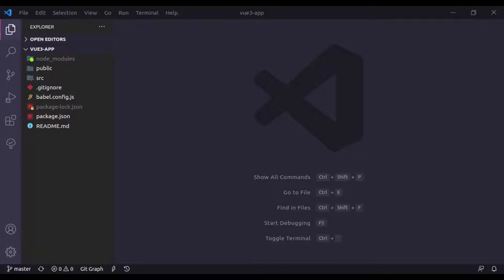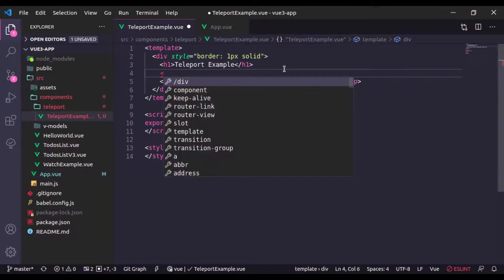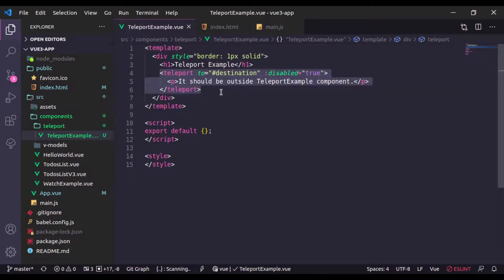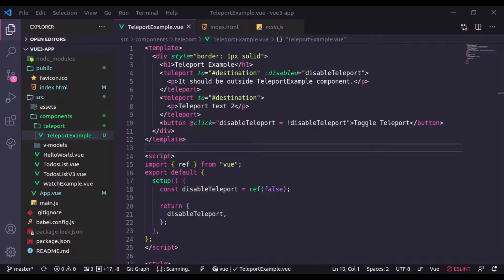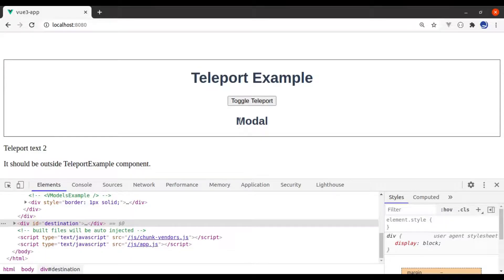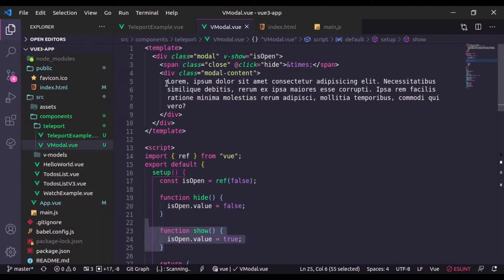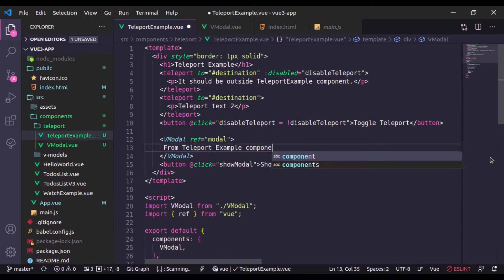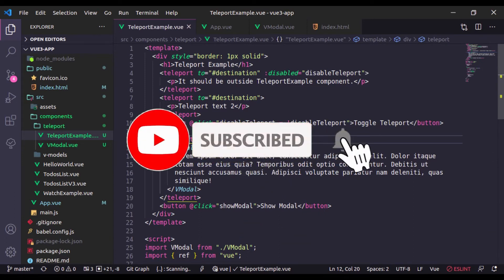Vue 3 Teleport with example | Vue.js 3 Tutorial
Teleporting is a new feature in Vue.js 3.0, inspired by React Portals. The Teleport component permits us to specify template HTML that we can send to another part of the DOM.

Timestamps:
00:00 Introduction
01:17 How to use Vue 3 Teleport
05:35 `disabled` attribute of Teleport component
07:55 create modal component
14:49 Why we need Teleport?
16:04 Teleport modal component